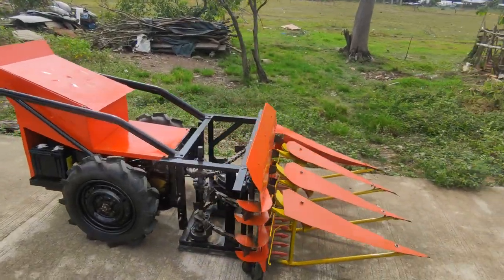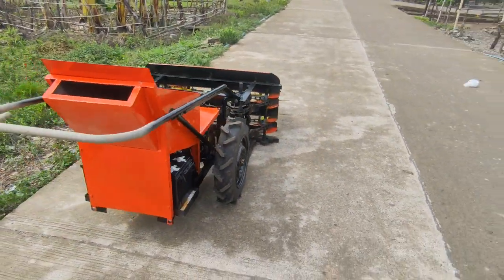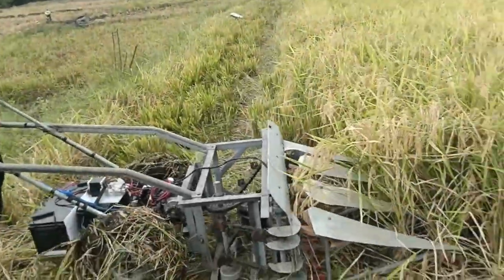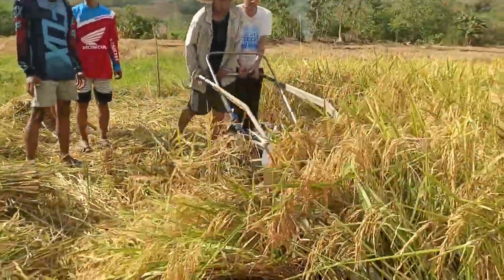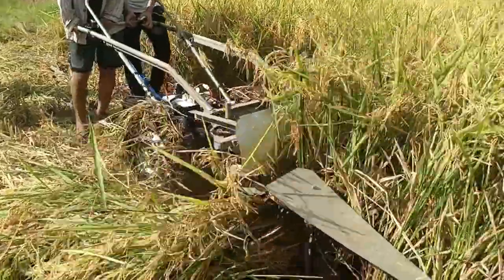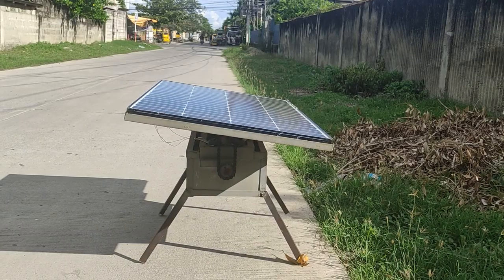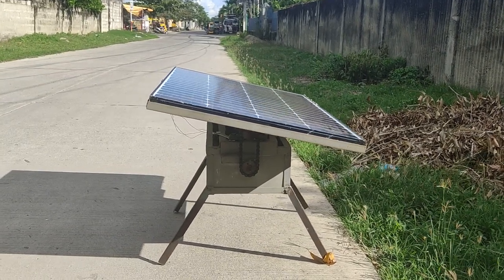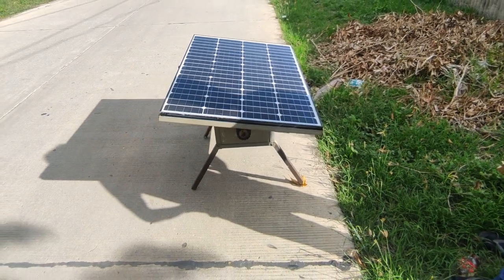ERICER: Electric Rice Reaper